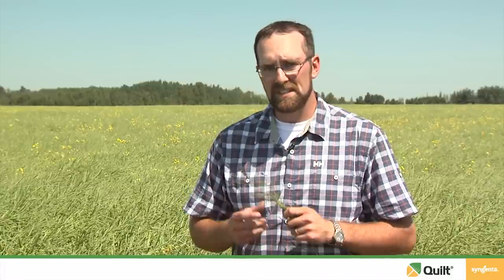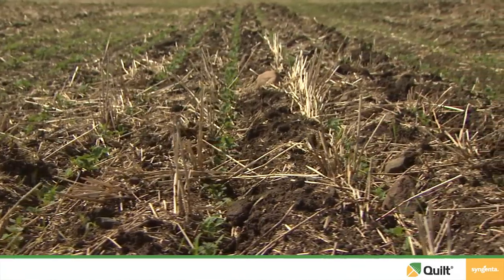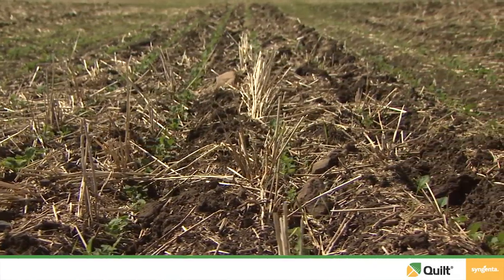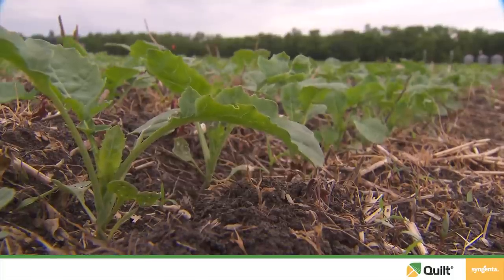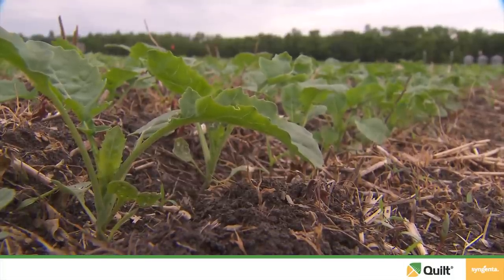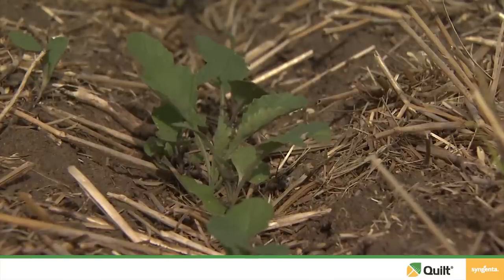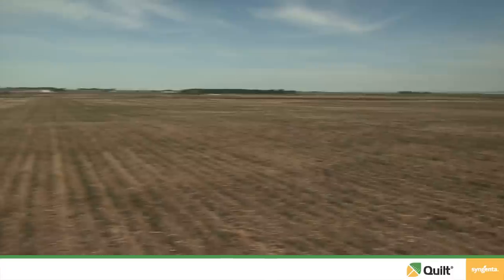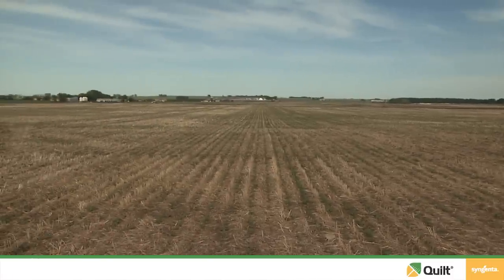Quilt® fungicide: Protection against blackleg in canola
Graham Collier explains how Quilt® fungicide from Syngenta can help guard your canola against damaging blackleg infections when applied during the 2-6 leaf stage.
Transcript contact our Customer Interaction Centre at 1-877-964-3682 or follow @SyngentaCanada on Twitter.